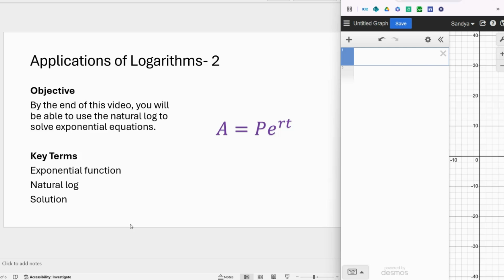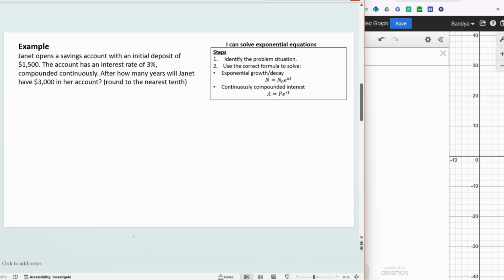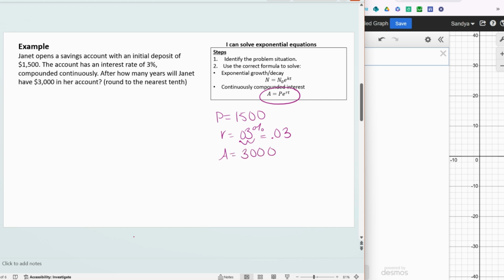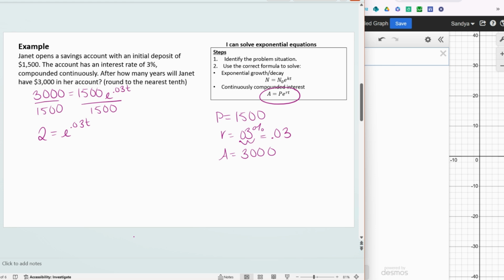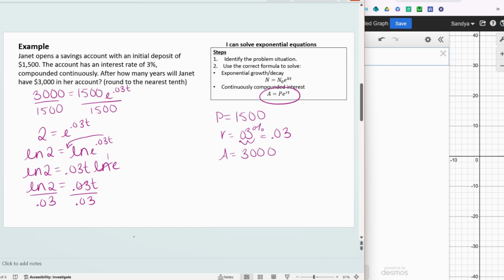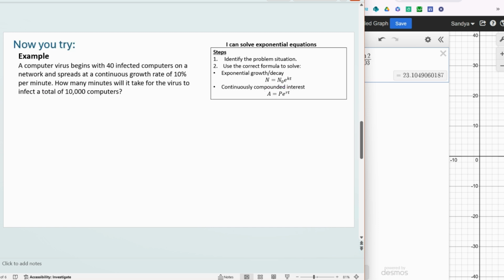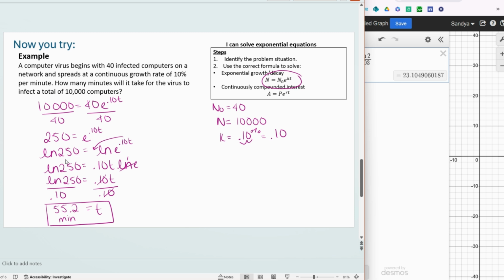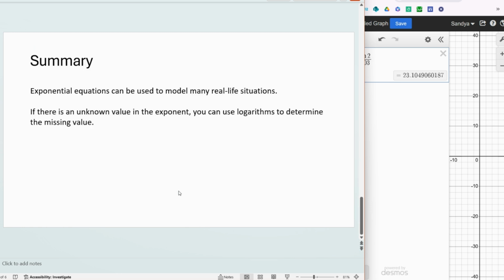Applications of Logarithms 2